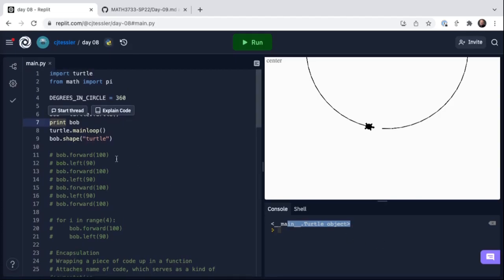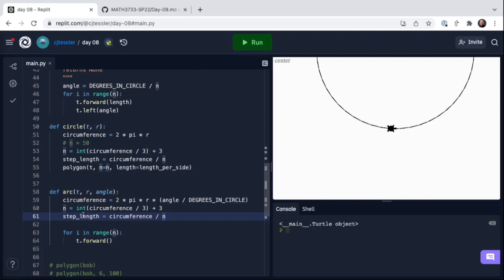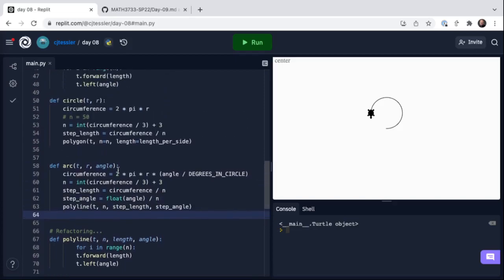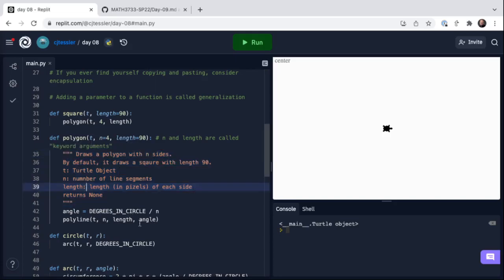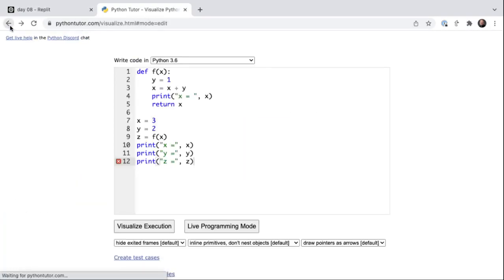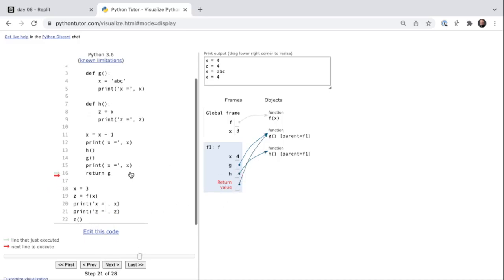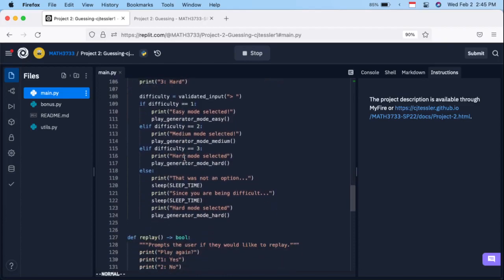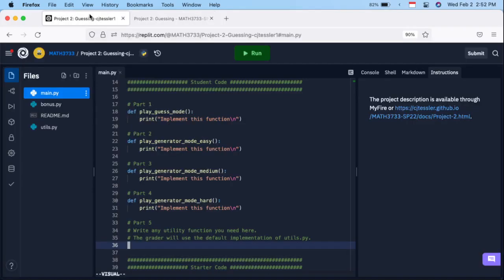MATH 3733 SP22 Day 09